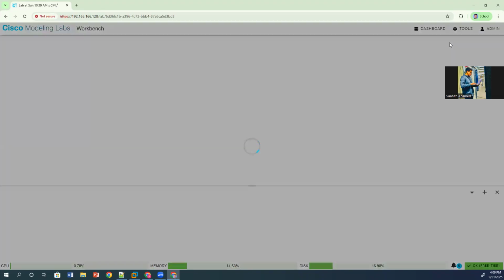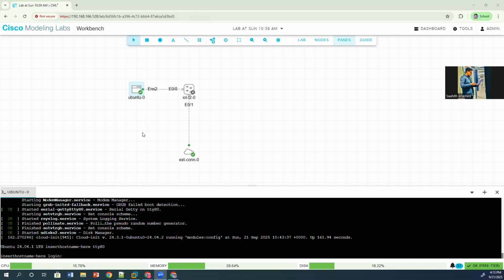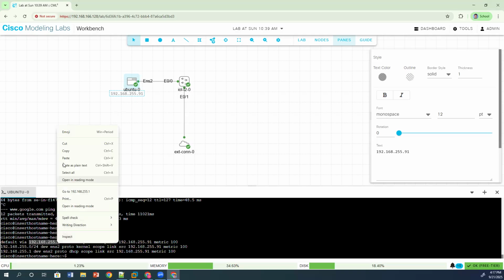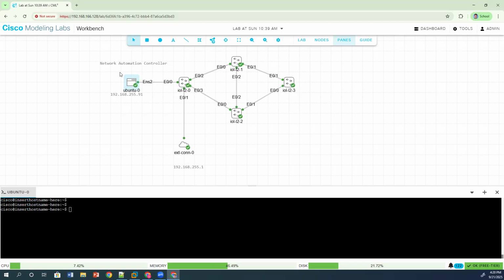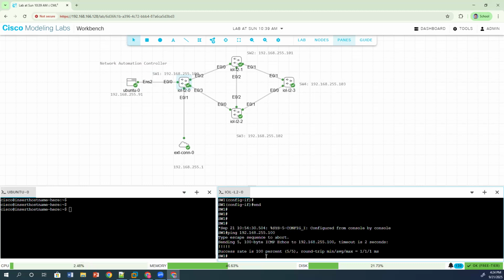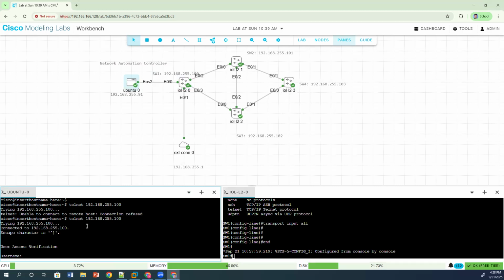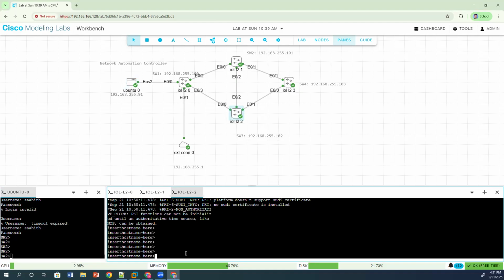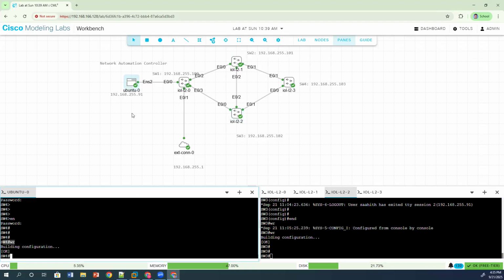Network Automation with Python Series (Part 1) | CML Lab Setup & Connectivity Check | CCNA | Saahith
Welcome to the first video of my Network Automation with Python Series!
In this video, I’ll walk you through the network design in Cisco CML, ping tests, and Telnet connectivity setup. This is the foundation step before we move into network automation and Python programming in upcoming videos.